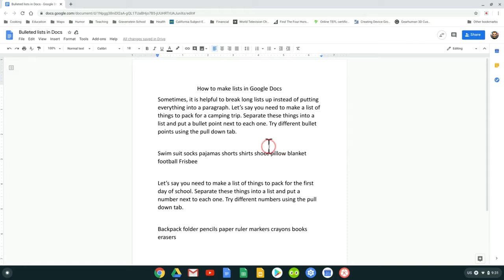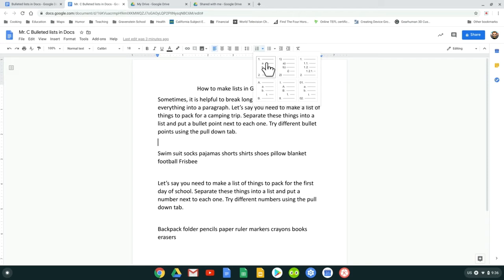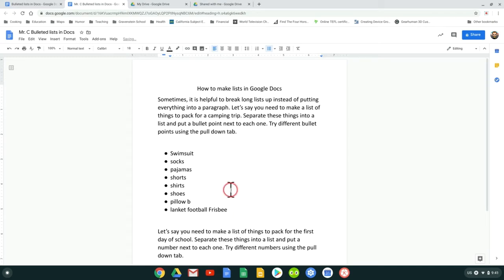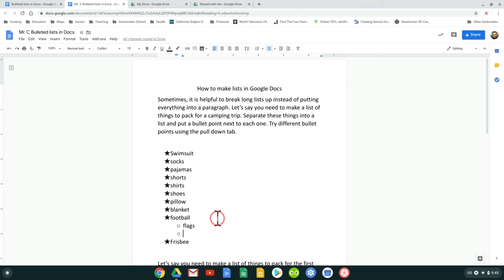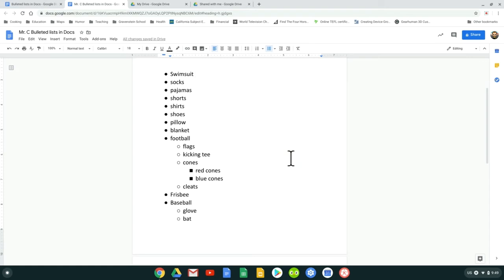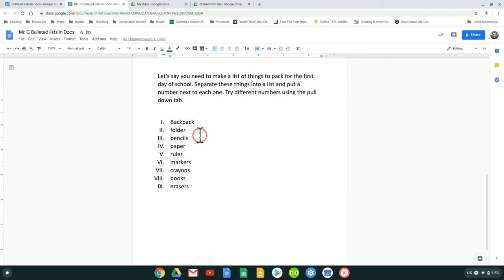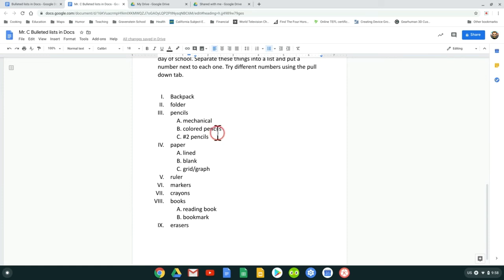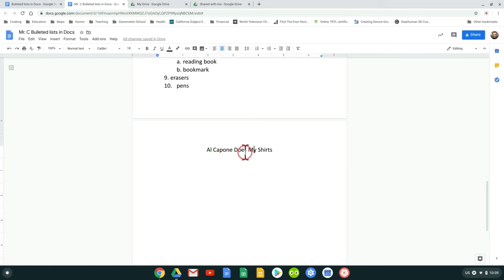2nd Grade Tech - Bulleted Lists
Hi Everybody! Here is another second grade technology lesson with Google Docs! Today we are going to focus on making bulleted lists. We'll explore how to use bullet points, how to change them, and how to use the different bullet points (big topic to small topic) when making our lists.

We'll also explore numbered lists the same way and experiment with the different types of number lists. We even get to see Roman Numerals in one of our lists!

You should have access to the Google Doc, which I shared out to the 2nd Graders at my school. If you are not part of my school and would like access to the document, let me know and I'll e-mail it to you.

-Mr. C